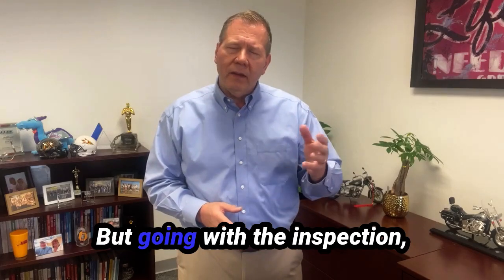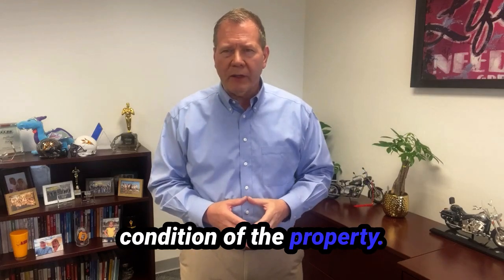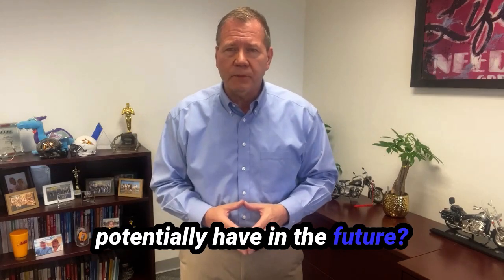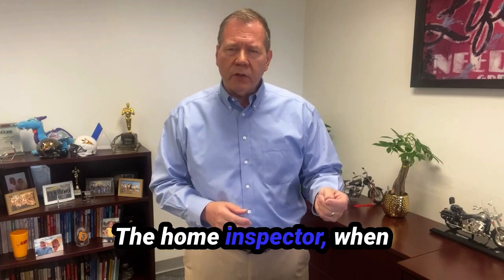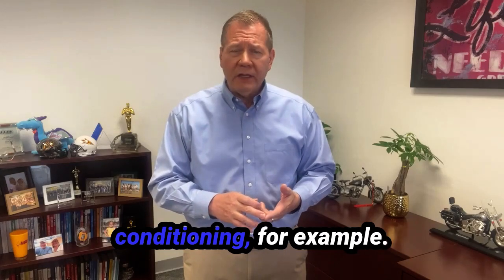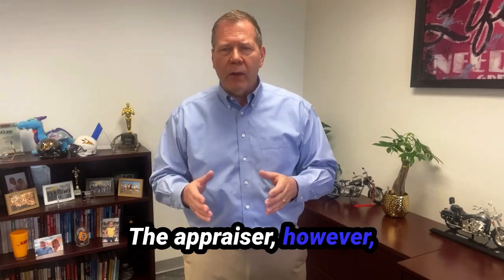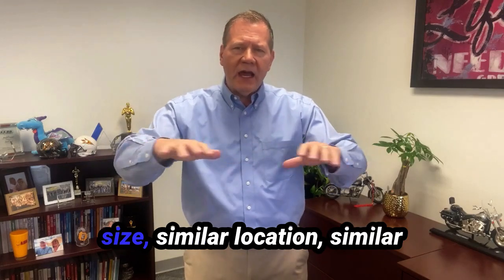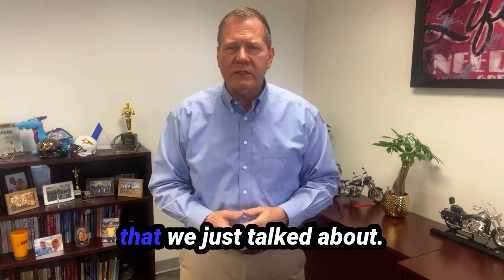Home Inspection vs Home Appraisal: What’s the Difference?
In this video, we delve into the crucial differences between a home inspection and a home appraisal. Learn why a home inspection, though not mandatory, is highly recommended when purchasing a home to identify potential repairs and issues. Understand the mandatory nature of home appraisals when financing and how they determine the market value of the property. Discover the roles of licensed home inspectors and appraisers, the timing of these processes, and how the inspection report can be used as a negotiating tool. Get insights on how to coordinate these evaluations to save time and money during your home buying process.

00:00 Introduction to Home Inspections and Appraisals
00:41 Understanding Home Inspections
00:59 Understanding Home Appraisals
01:41 Hiring Licensed Professionals
02:17 Inspection and Appraisal Process
03:18 Using Inspection Reports for Negotiation
04:31 Importance of Both Reports in Home Buying
04:48 Conclusion and Contact Information